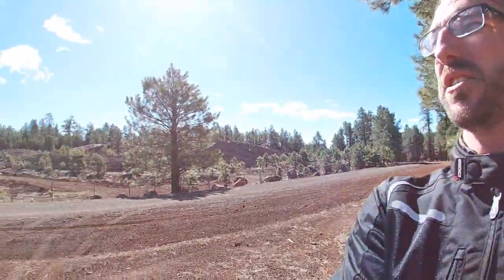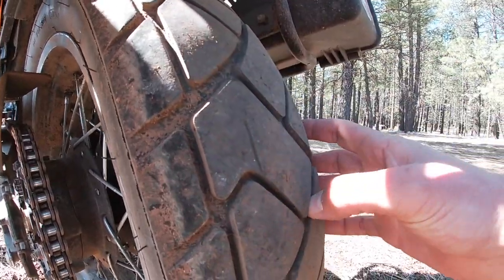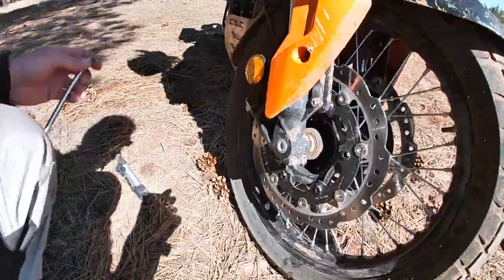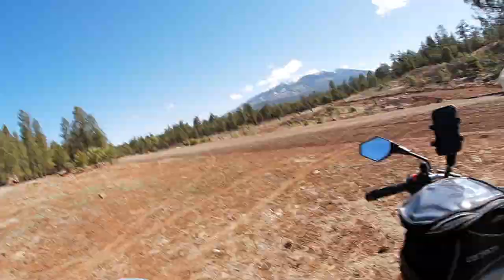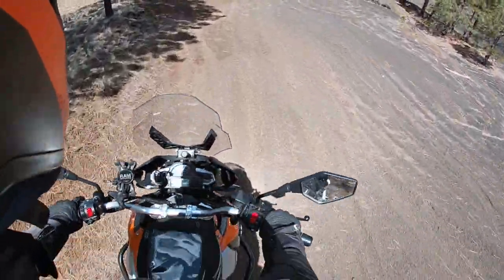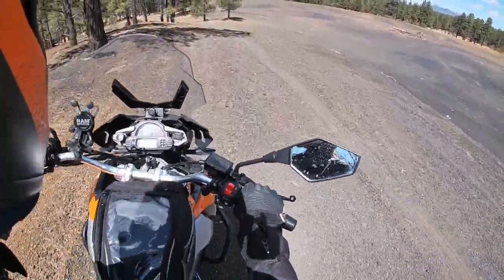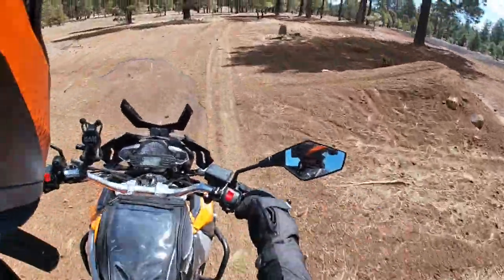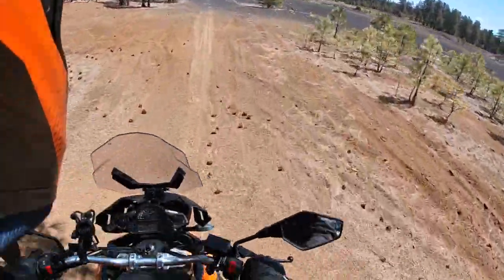CSC RX4 on Cinders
Simple video showing a stock CSC RX4 on a cinder pit near Flagstaff, AZ